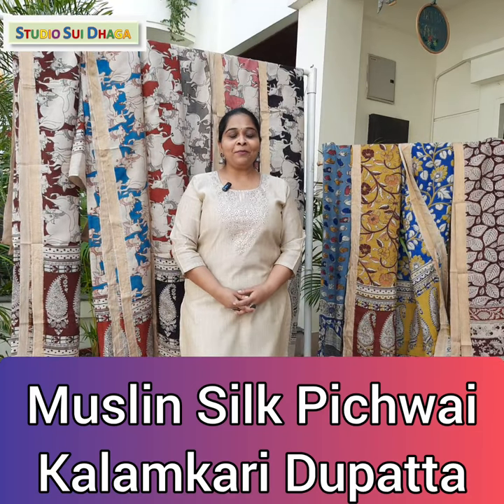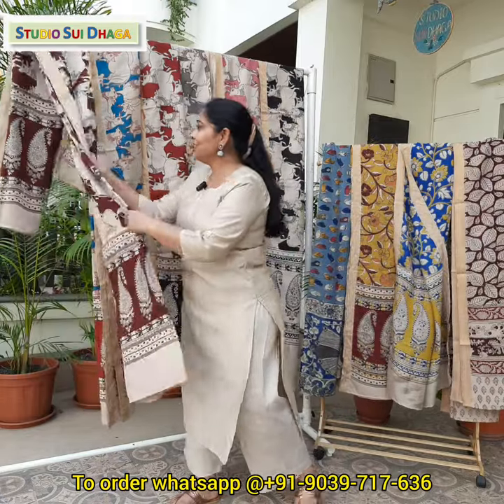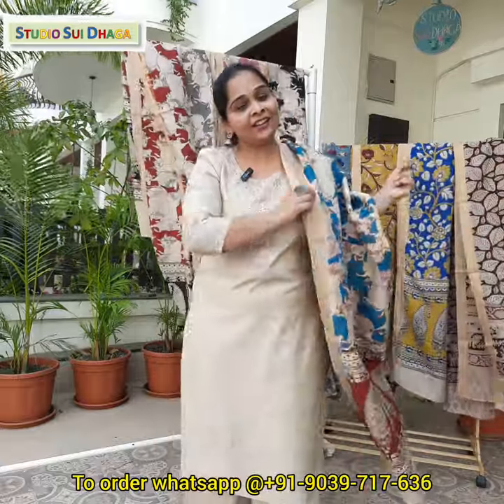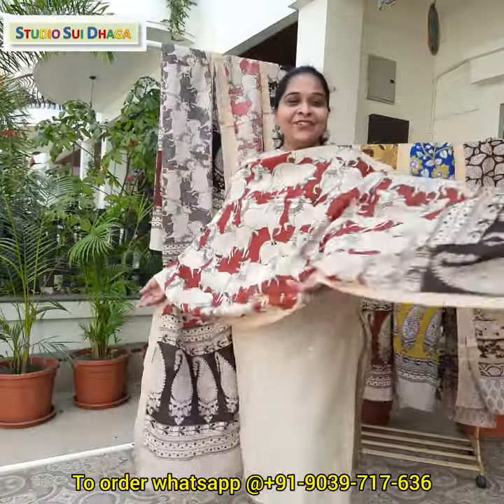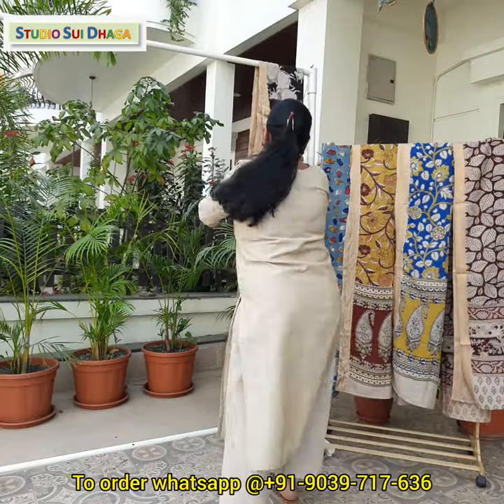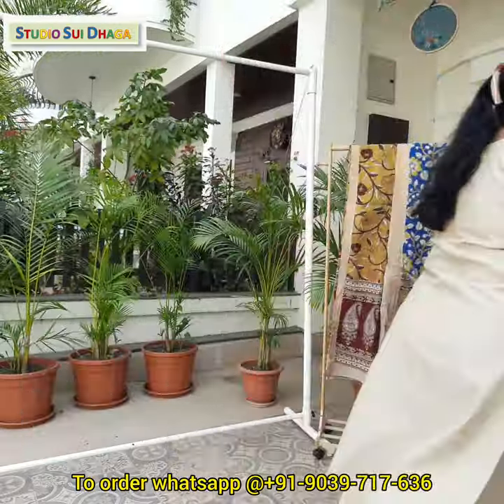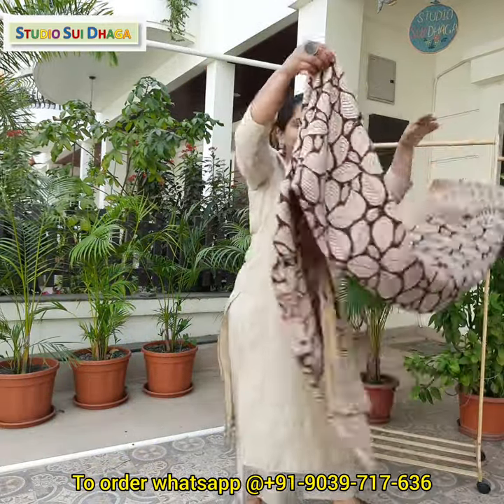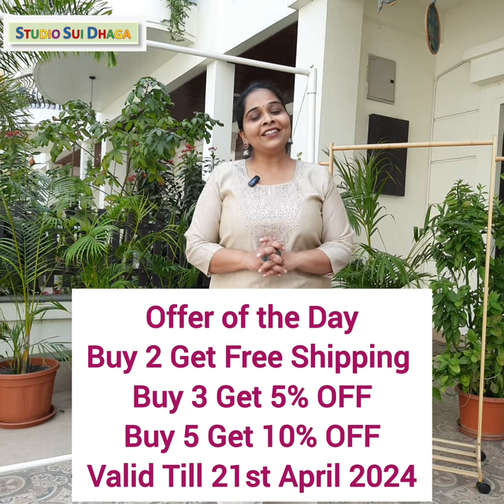How to style your look with the Exclusive and Super Beautiful Pichwai Duppattas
Follow at Instagram @ for more updates.

Transform your style game with gorgeous Pichwai dupattas! Elevate your outfits effortlessly with our easy-to-follow styling tips. Dive into the world of vibrant colors and intricate designs. Whether it's a casual day out or a special occasion, these dupattas add that extra flair to your look. Join us as we unlock the secrets to mastering Pichwai fashion. From traditional to contemporary, there's a style for everyone. Don't miss out on this fashion journey – tune in now and revamp your wardrobe with these exclusive pieces! Get ready to turn heads and feel fabulous with Pichwai dupattas.